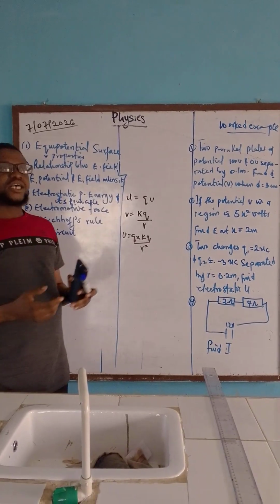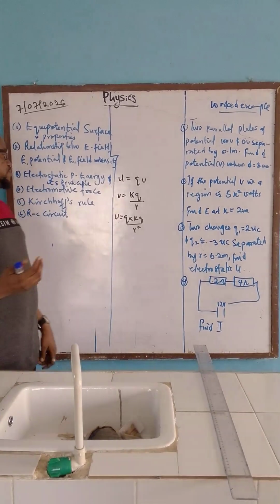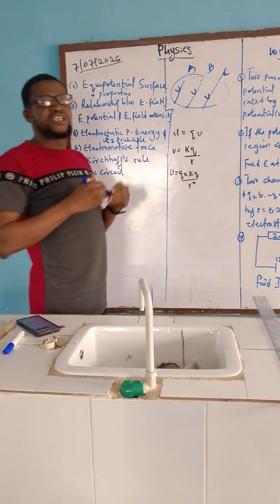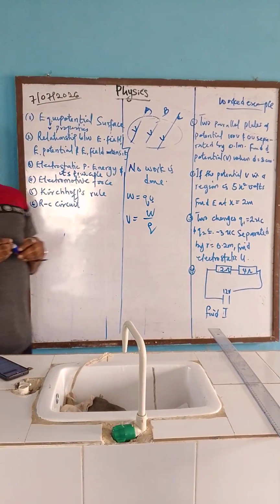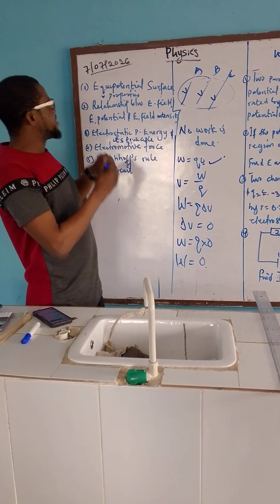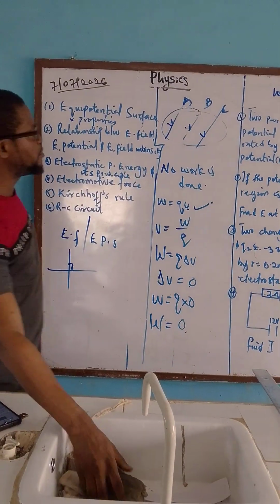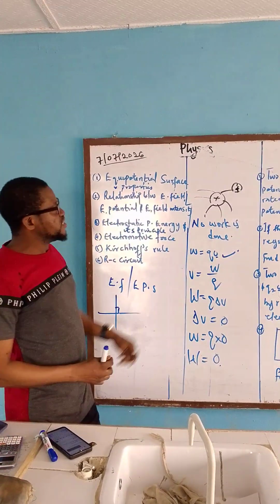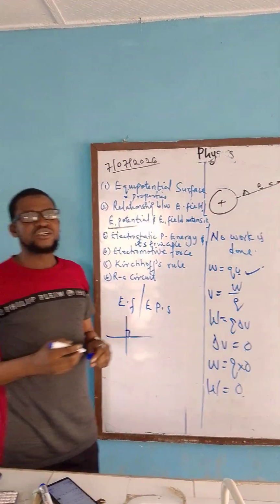Equipotential surface 1